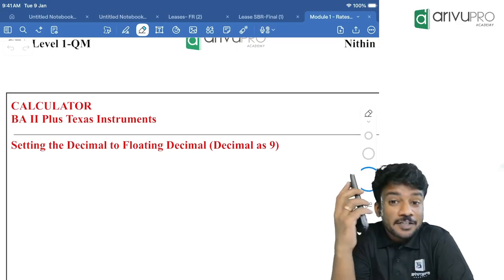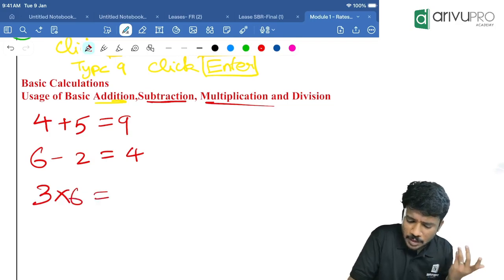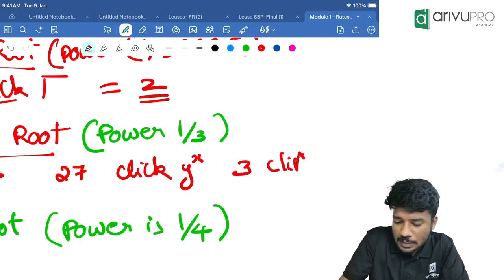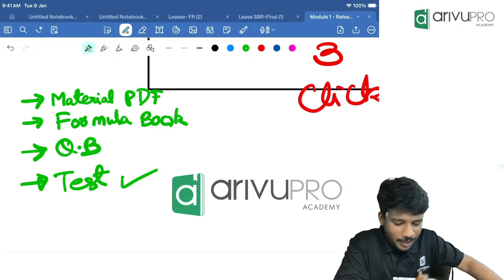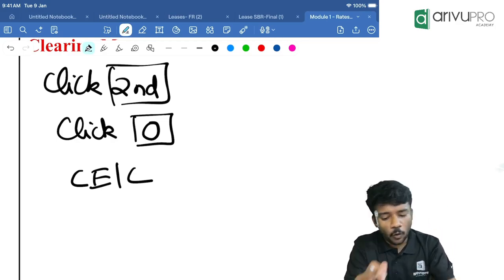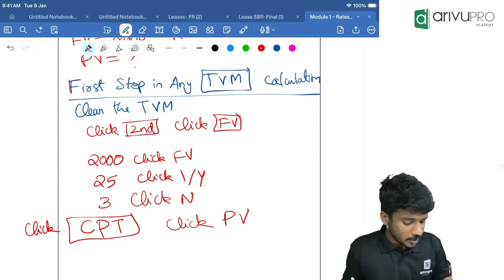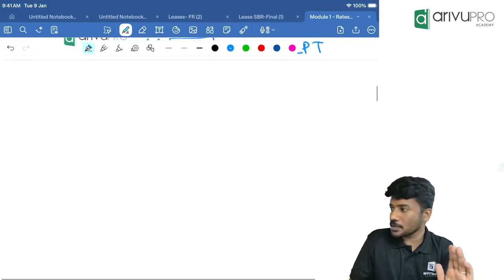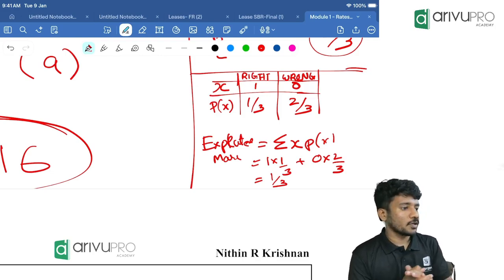How to use Texas BA 2+ Calculator for CFA and FRM exams | ArivuPro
Struggling to use the Texas BA II Plus calculator for CFA or FRM exams?
This video gives you a complete, exam-oriented walkthrough of how to use the Texas BA II Plus effectively — exactly the way it’s required in CFA & FRM exams.

In this session, we cover:

Texas BA II Plus basic functions explained simply

Time Value of Money (TVM) calculations

NPV & IRR step-by-step

Cash Flow (CF) worksheet usage

Bond price & yield calculations

Speed tips to save time during CFA & FRM exams

This tutorial is ideal for:

CFA Level 1 & Level 2 students

FRM Part 1 & Part 2 aspirants

Beginners using Texas BA II Plus for the first time

📌 Mastering your calculator can easily save 10–15 minutes in the exam — this video helps you do exactly that.